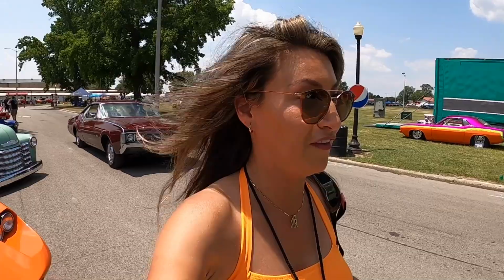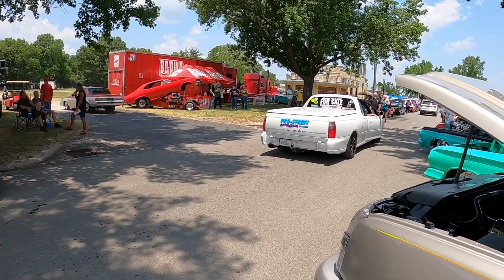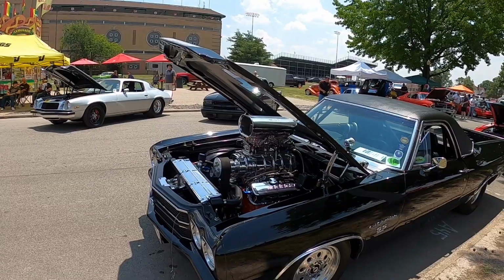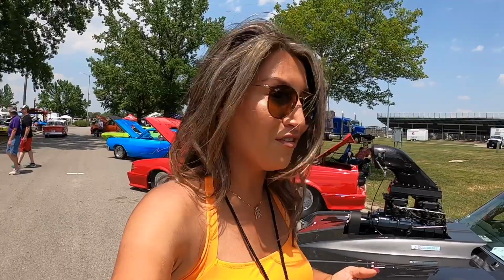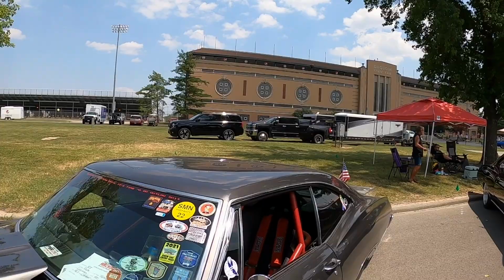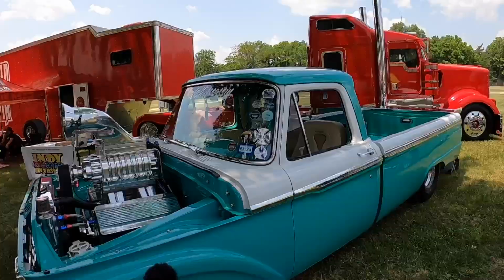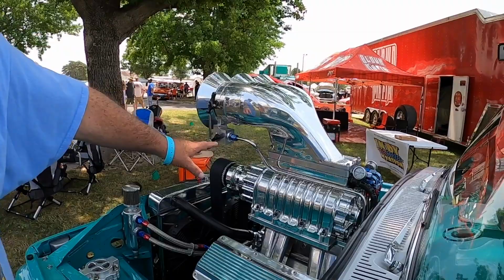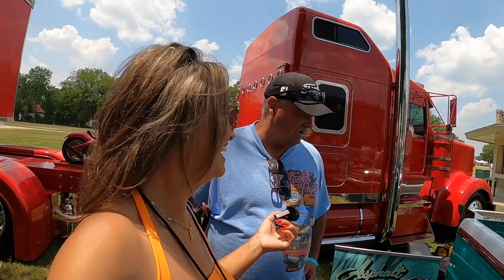PRO STREET ALLEY AT STREET MACHINE NATIONALS 2023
See the big engine, hear the blowers and be amazed at the custom modifications to our beloved American classic muscle cars at Pro Street Alley in the Street Machine Nationals 2023 at Du Quoin Illinois. In this video we chat with fellow Aussie Greg Ball from Pro street Restoration and see his Holden Ute with suicide doors. Ron shares with us his 1945 Chevy pick up with a Corvette C5 LS engine amongst many other custom modifications from his frame off restoration. Check out the paintwork on Seans 1965 Malibu Prostreet classic with a small block blower. I had a great laugh with Fred and his 1988 El Camino with 454 blower engine. I also had the chance to catch up with Rob and his son Jordan, Rob was at the Daytona Turkey run with his 1967 Impala with a 496 big block chevy motor super charged! Jordan following in dads footsteps shows us his 1967 Impala with 502 Chevy crate motor. check out the beautiful 1965 Ford F100 powered by big block chevy belonging to Roger, kept in the family for generations! Roger shared with his family pictures with him as a child next to the '65 F100 long bed pick up.